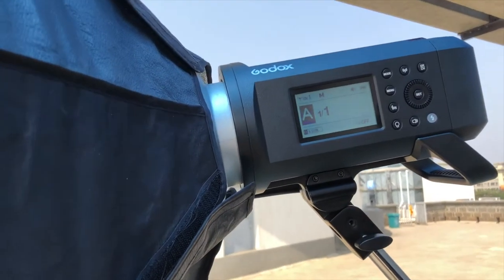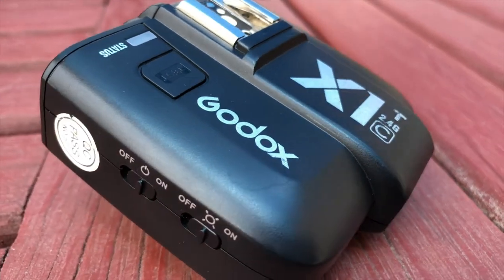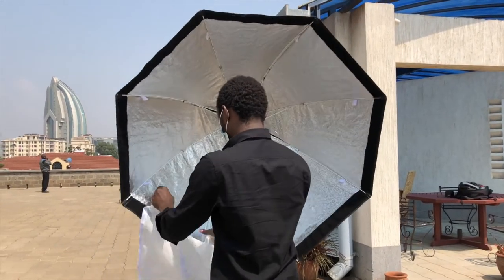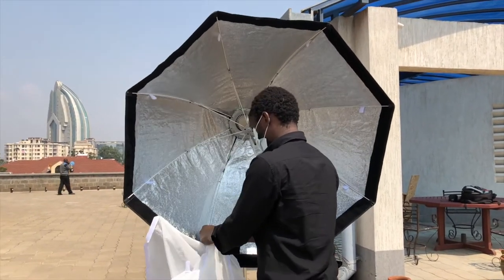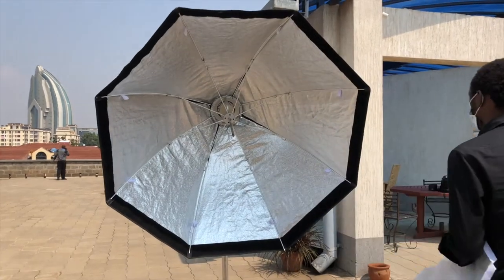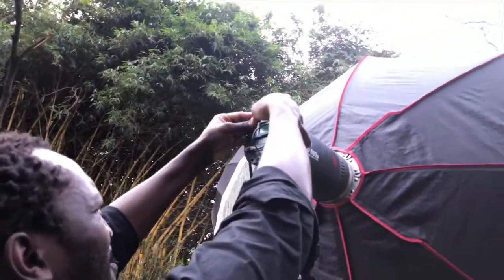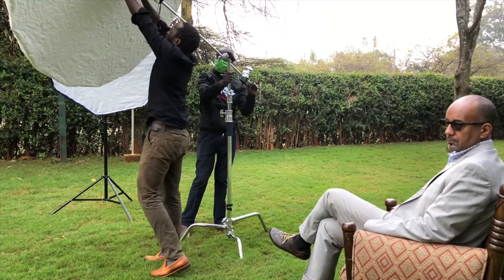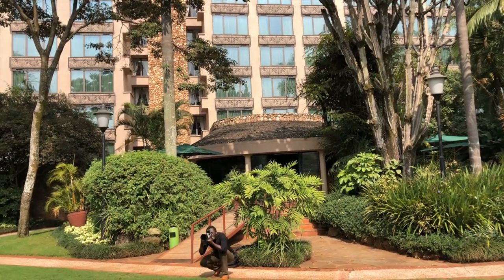TDB President & Chief Executive Admassu Tadesse African Banker of the Year _ The CEO Magazine - EMEA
Locations:-  197, 1st Floor Lenana Rd, Nairobi Kilimani Lenana Rd PTA Bank Nairobi Dagoreti North
Location:- Nairobi Serena Hotel
Client:- The CEO Magazine - EMEA
Subject:- Admassu Tadesse
President, Chief Executive Officer, Eastern and Southern African Trade and Development Bank (TDB)
Assistant/Behind The Scene:- Mackin Barasa

TDB President and Chief Executive Admassu Tadesse brings home the 'African Banker of the Year' award, one of the top two most prestigious of the competition

Admassu Tadesse is an international banker specialized in trade and development finance with experience at board and executive-levels globally and in Africa. He is currently the President and Chief Executive of the Eastern and Southern African Trade and Development Bank (TDB) – formerly known as PTA Bank.